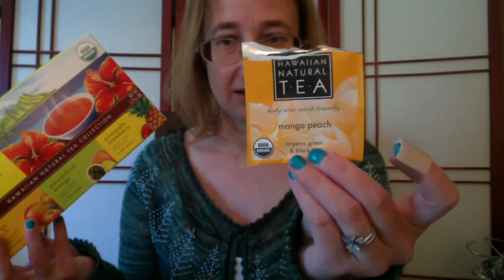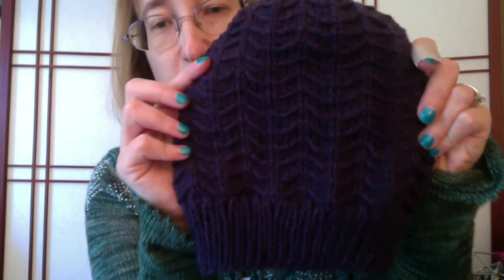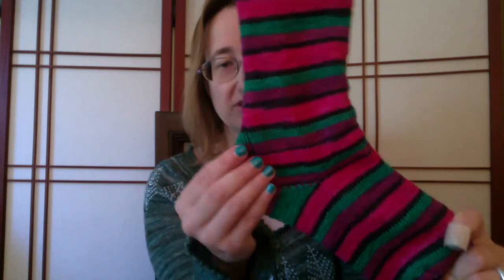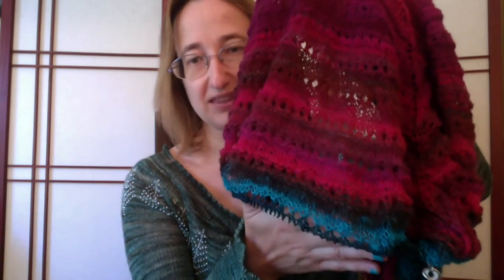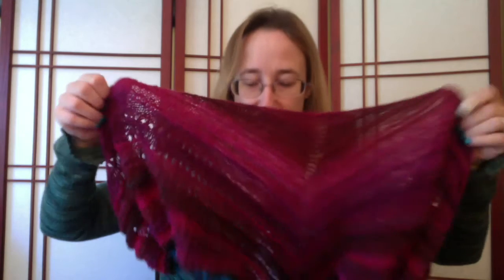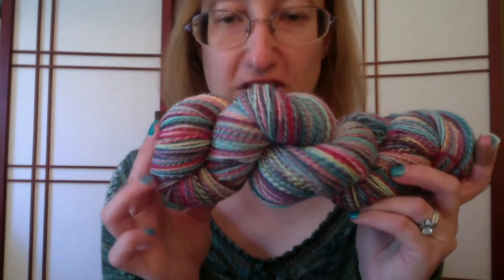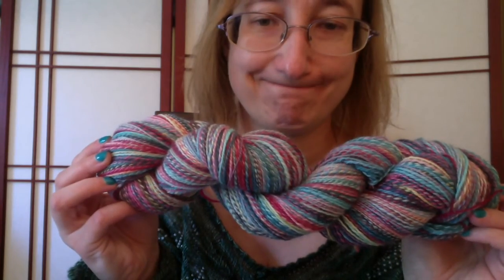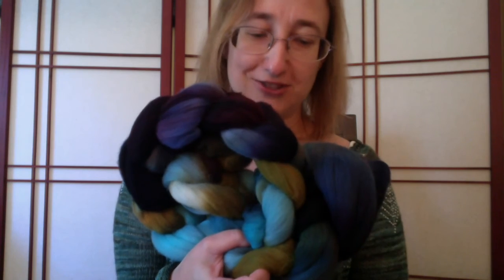The Corner of Knit & Tea: Episode 89, Break in case of emergency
Welcome to episode 89! Lots of progress on my WIPs this week, and some spins as well. I also announce the winner of the Manos Marina "break in case of emergency skein."

The show notes can always be found on my blog, The Corner of Knit & Tea (thecornerofknitandtea.com)